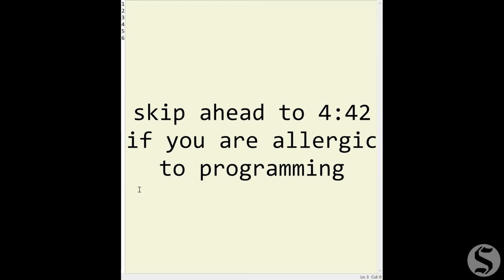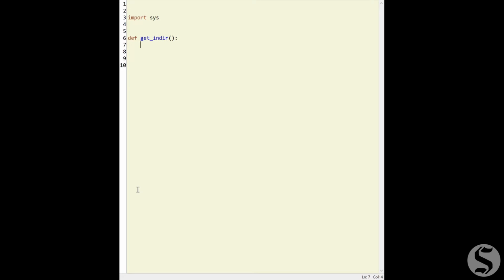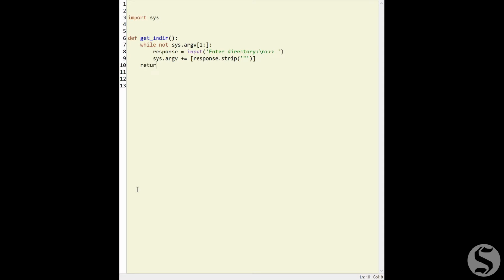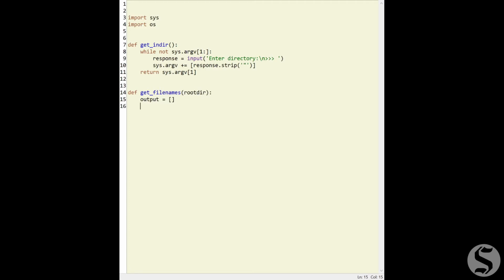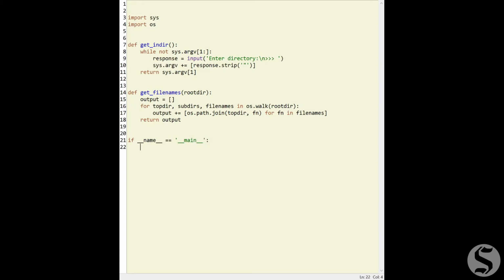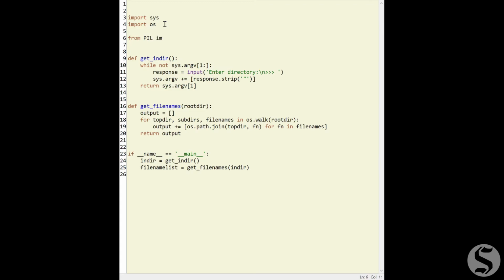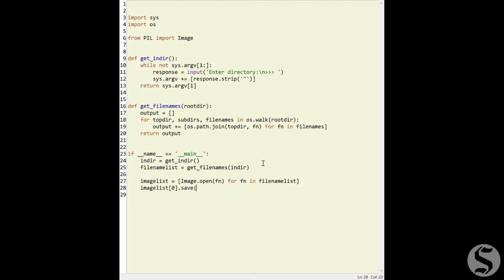Bonus 2 - Opercularia Pixel Art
A bonus video on making some pixel art of my favorite microbe.